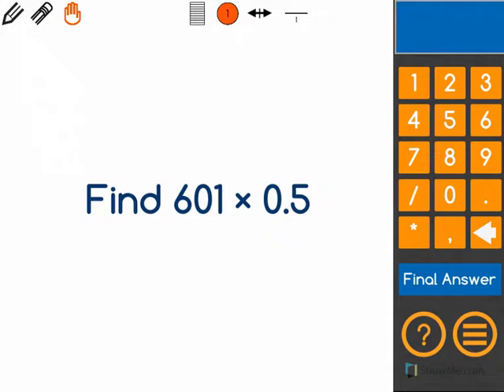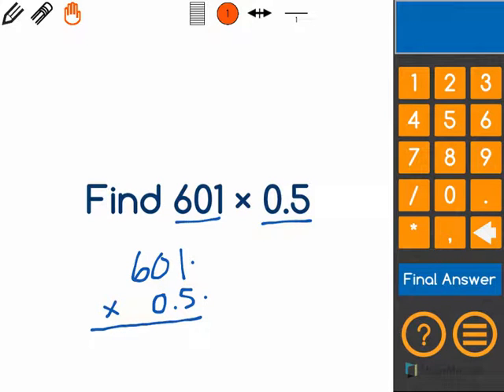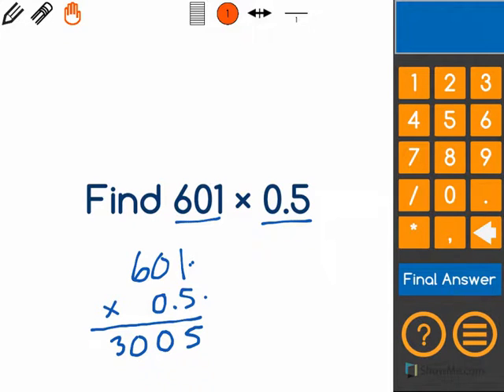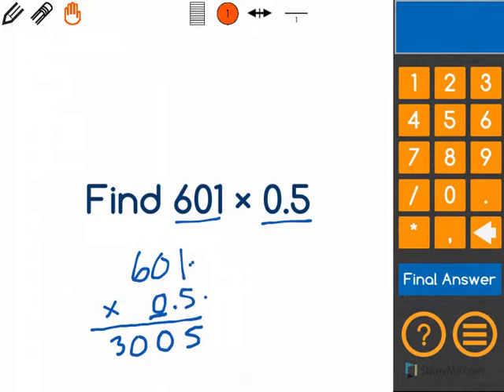[5.NBT.7-3.5] Operations on Decimals - Common Core Standard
Multiply by multiple tenths